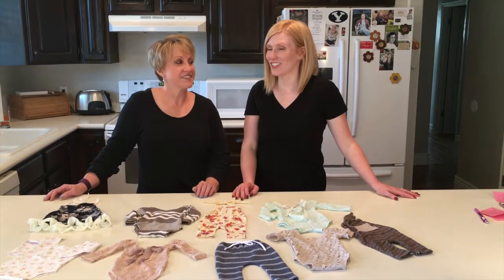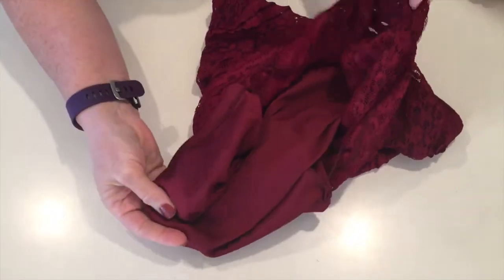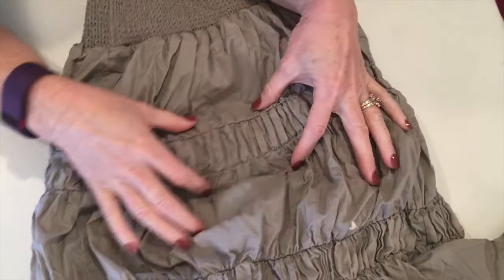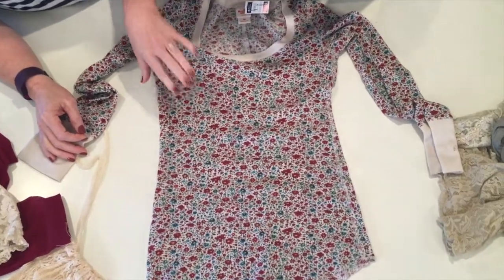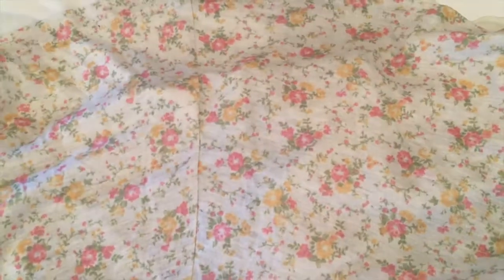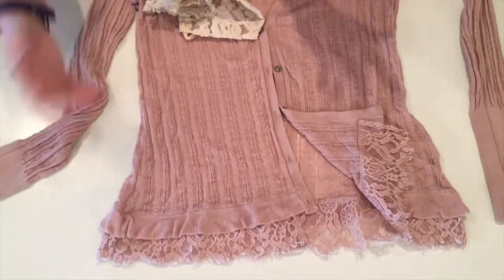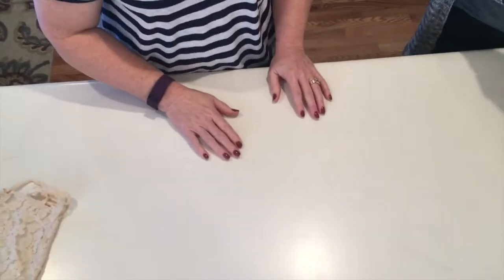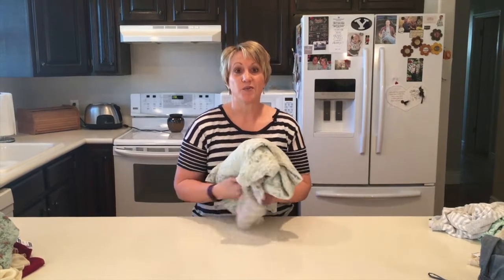Thrift Store Finds - Part 1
In this video we show and talk about what we look for when we thrift shop for clothing to up cycle into newborn props.  We show you what we found and why we chose the items we did and then explain what we are going to make out of these finds. Part 2 shows the final products.

With all of our sewing patterns, you get a link to our step-by-step video tutorial and very detailed and illustrated written instructions.